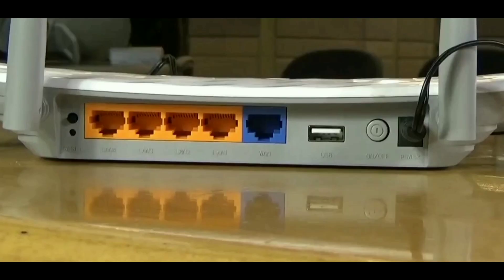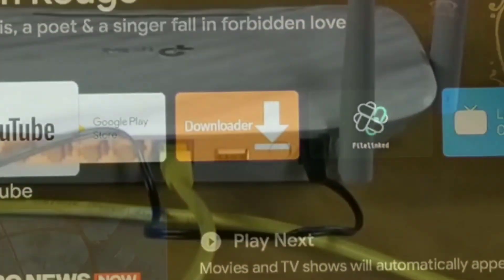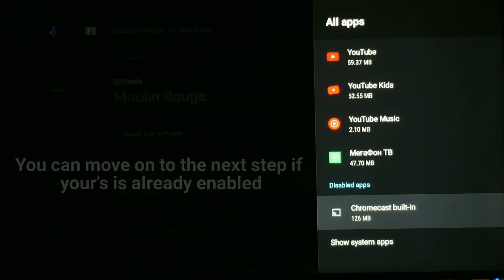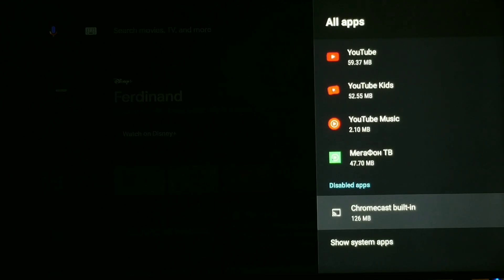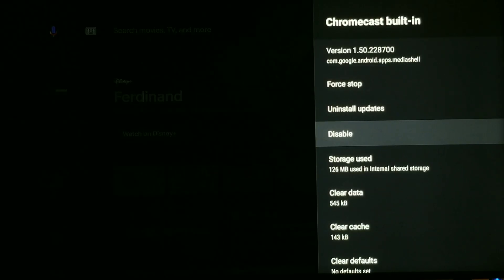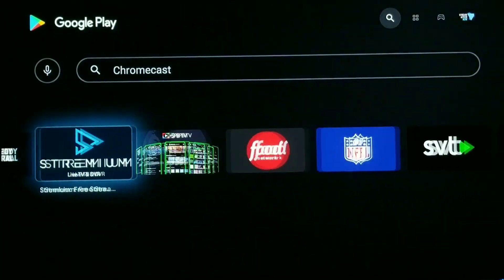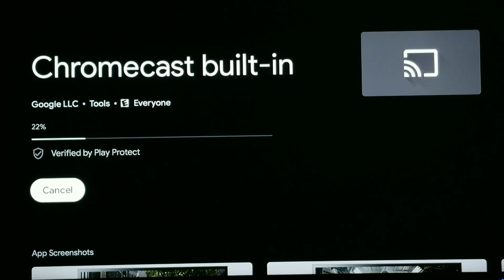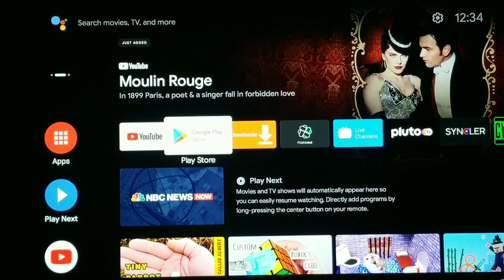How To Fix Missing Chromecast on Android TV (Google Chromecast Built in) FAST & EASY FIX!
In this video, I showcase 3 potential fixes to fix no chromecast icon showing up on your Android TV device (Chromecast Built-in)